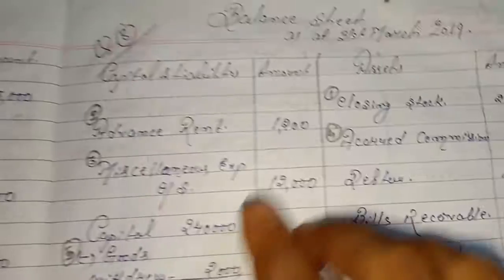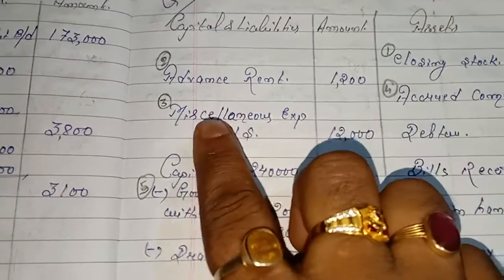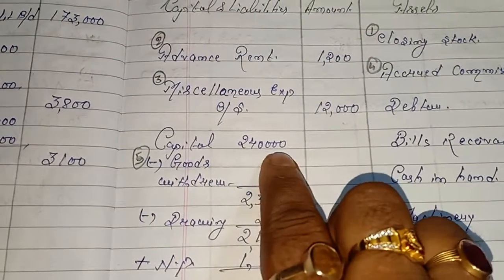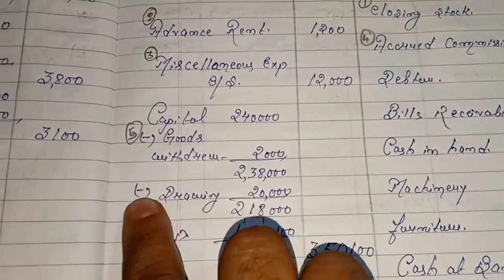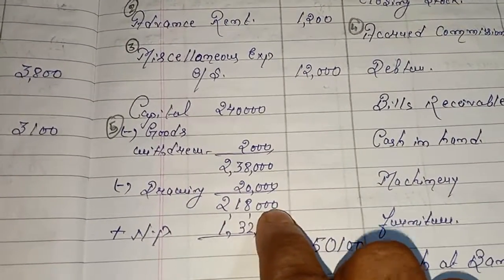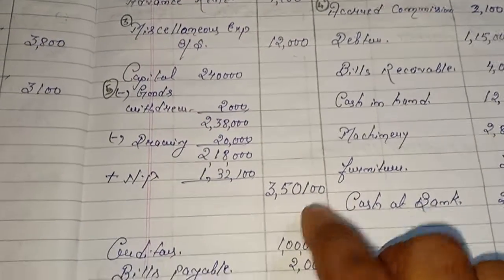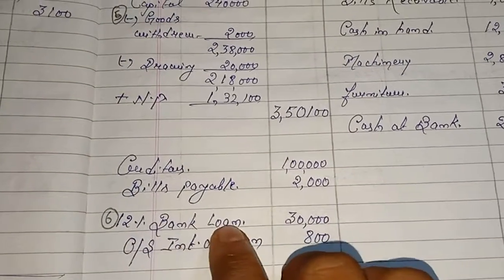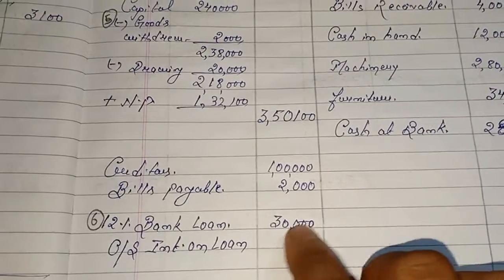Final account with adjustment. Q. 8